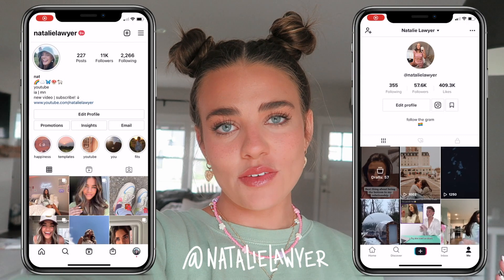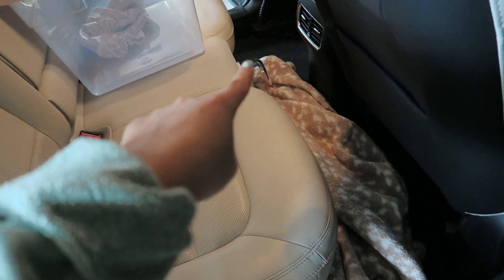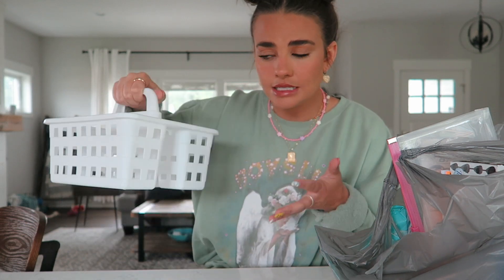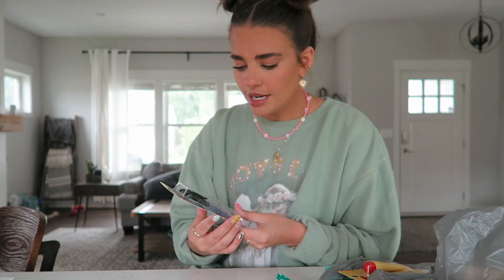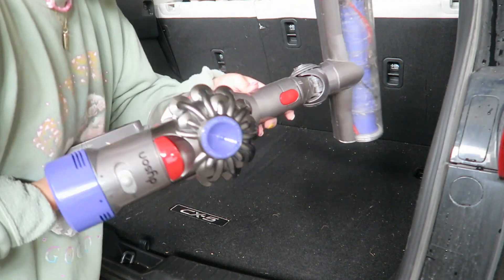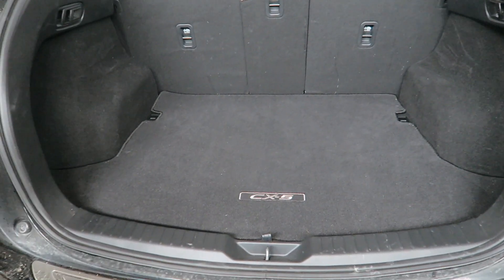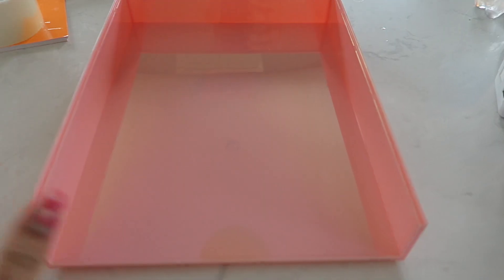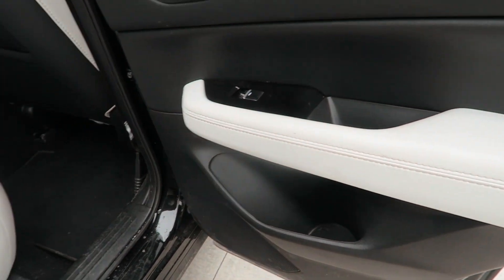deep clean + organize my car with me!! | dollar tree car organization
hi loves! today's video is all about cleaning and organizing my car with dollar tree products!

poshmark: @natalielawyer1

LINKS
cloud air freshener
insurance holder
purse hooks
phone mount